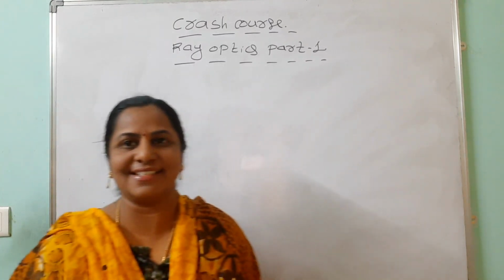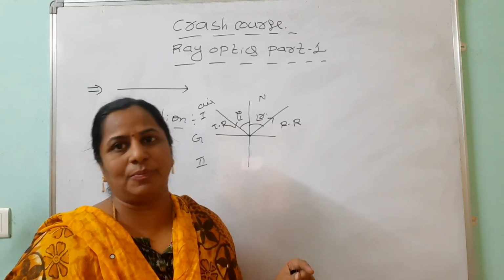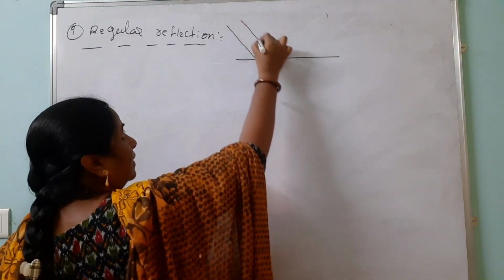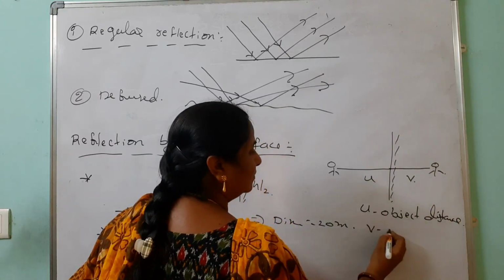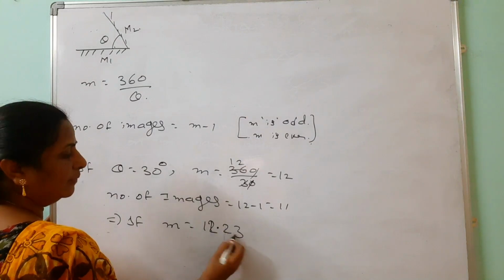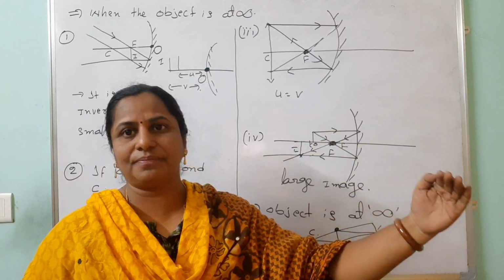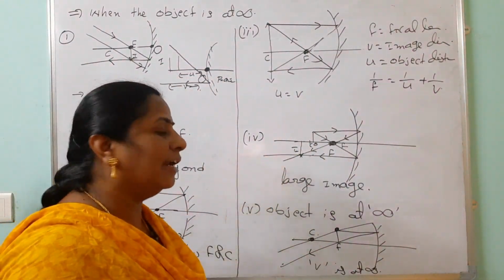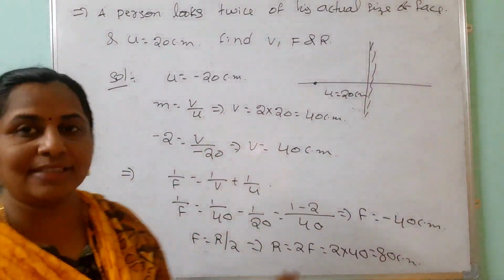Day-7.Rayoptics Part-1. Physics Crash Course-2022. NEET/Mains/Eamcet.